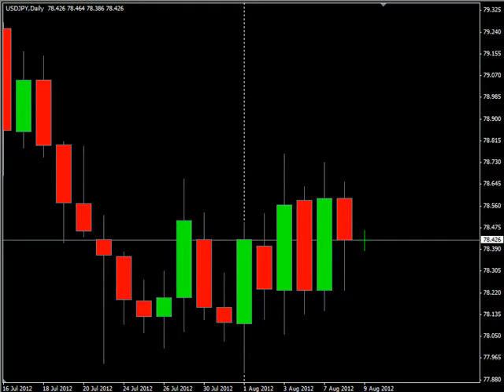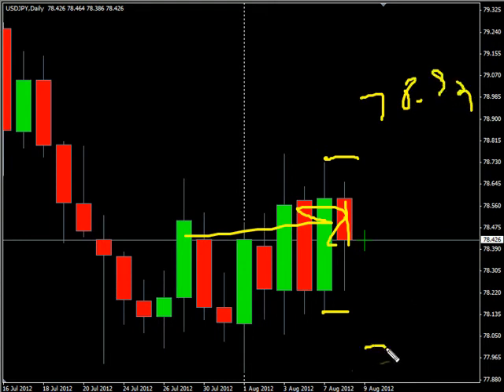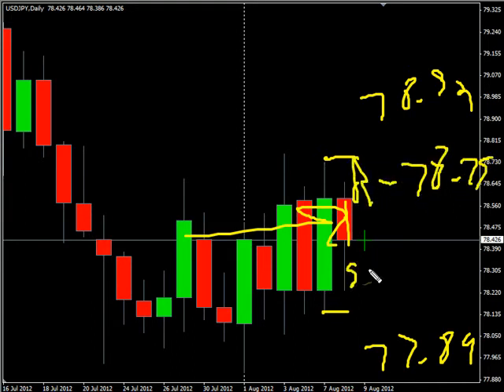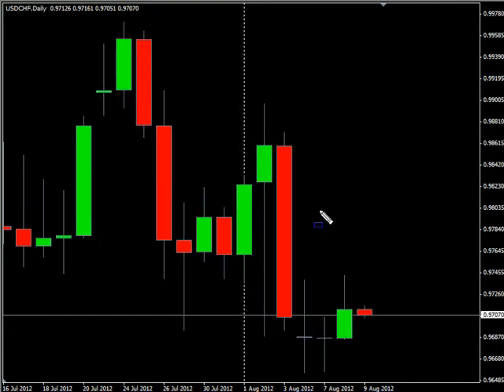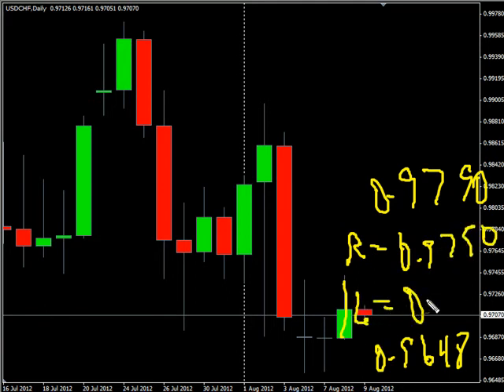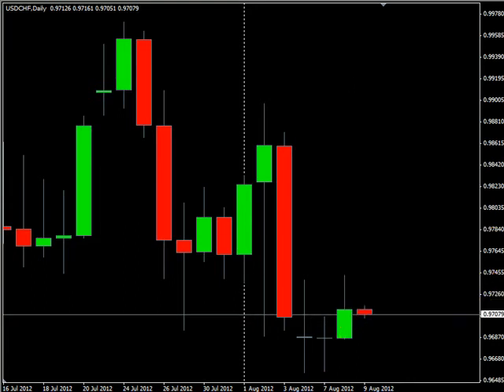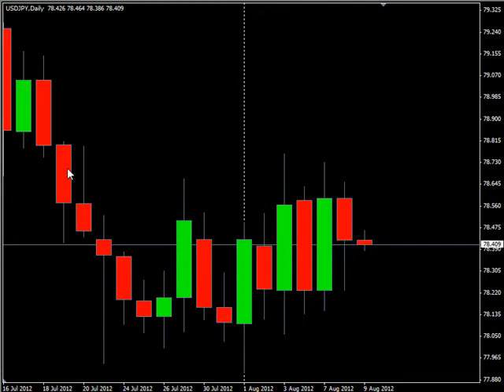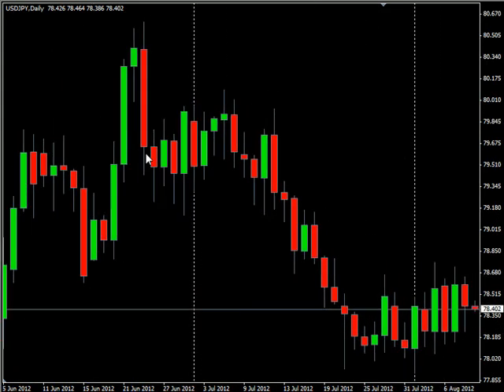USDJPY Trade...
How to play this sideways market that should be breaking out. Watch this video if you want to profit...